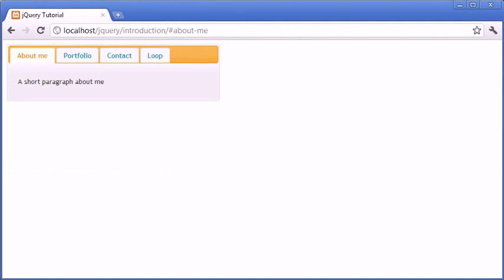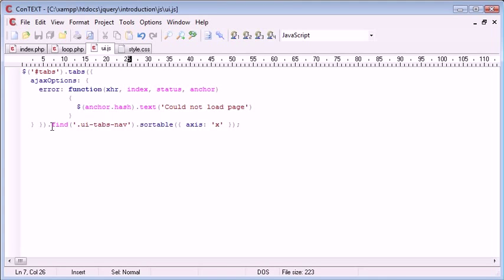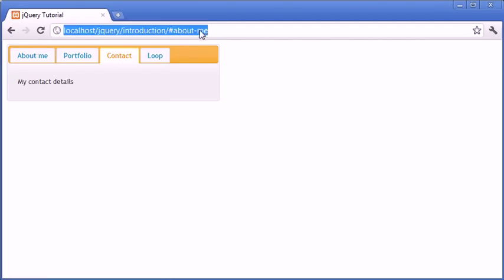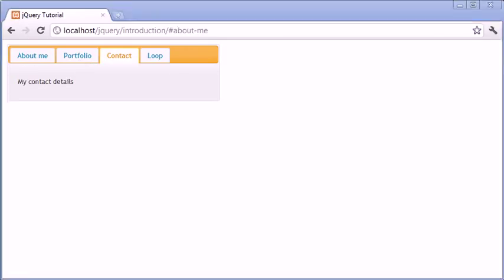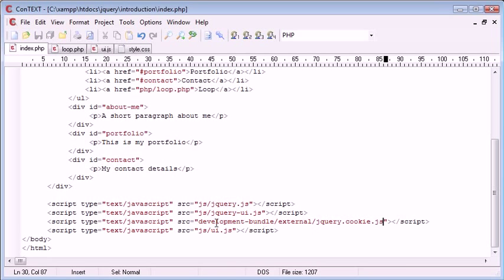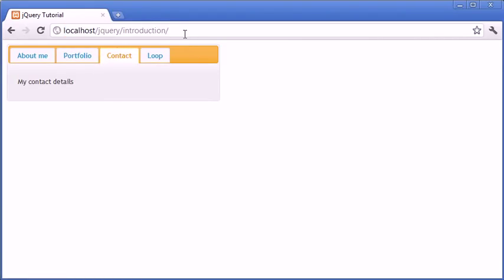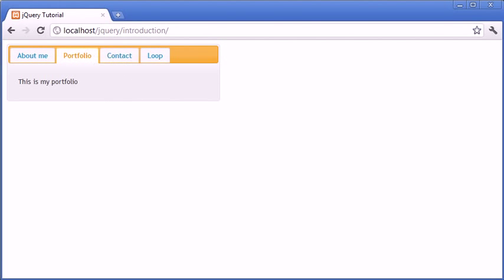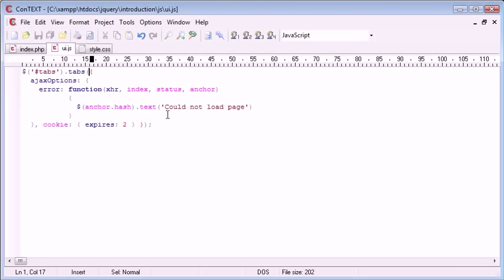jQuery Tutorial 165 Tabs